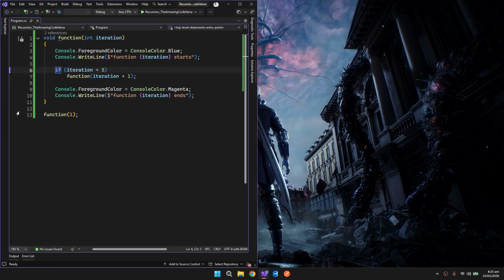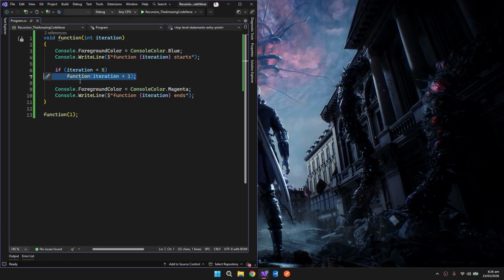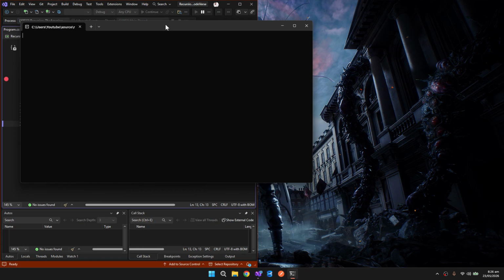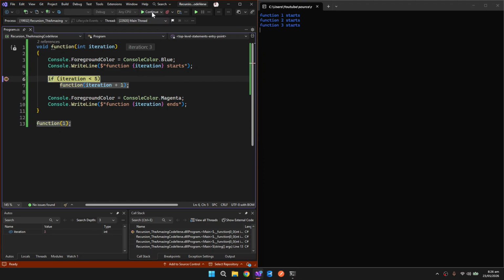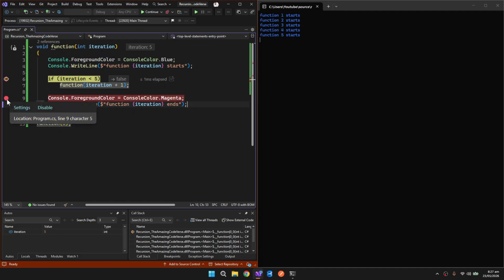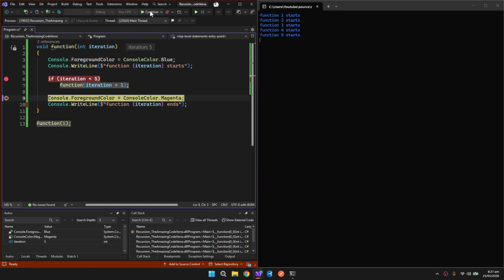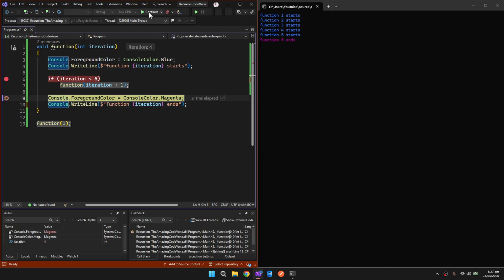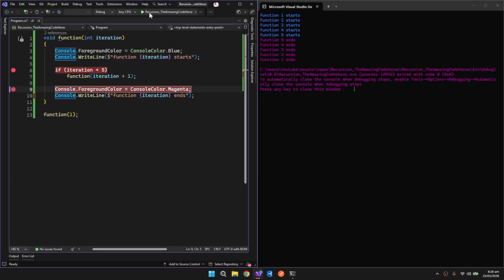Recursion Explanation As Clear As Possible | Full Concept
In this C# tutorial, we explore the concept of Recursion in in Programming using a simple and practical example.

You'll learn:

* What recursion is
* How a function can call itself
* How recursive function calls are stored in the Call Stack
* Why execution pauses and resumes
* How stack unwinding works
* Why "function ends" are printed in reverse order

Using a step-by-step walkthrough, we'll visualize exactly what happens when a recursive function executes and returns.

Code Covered:

* Recursive method calls
* Base conditions (termination conditions)
* Call Stack behavior
* Execution flow of recursive functions

Perfect for beginners learning Data Structures, Algorithms, and C# programming fundamentals.